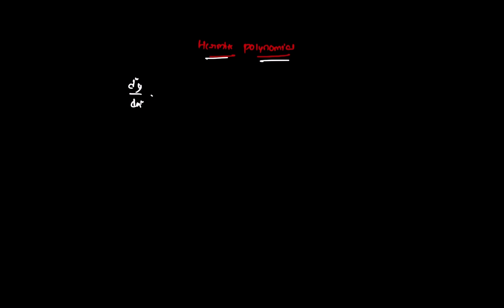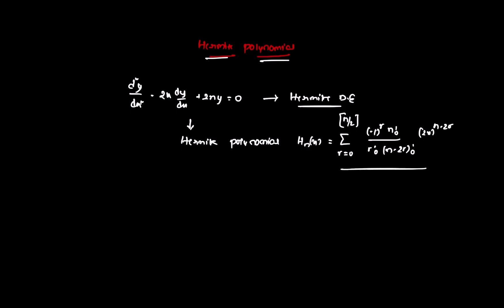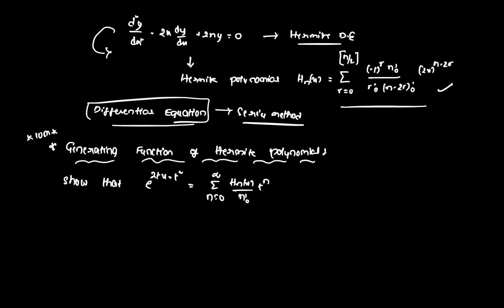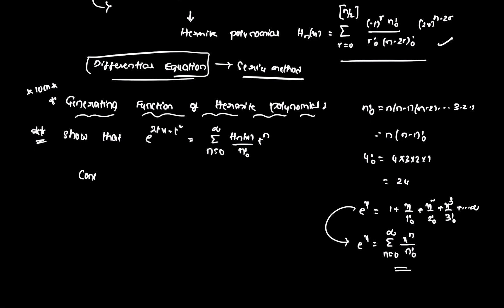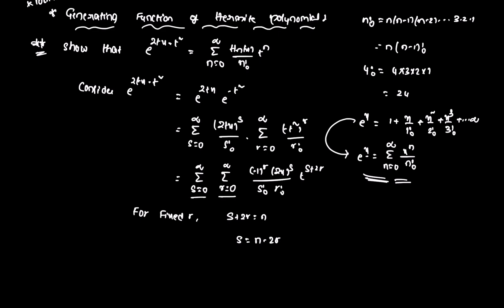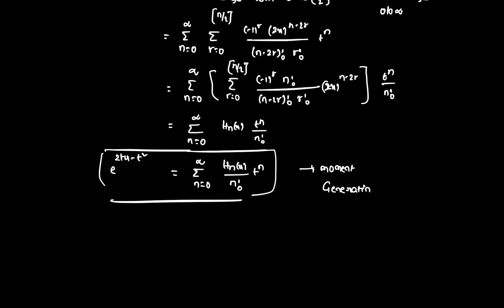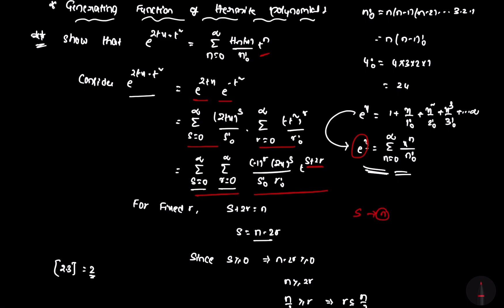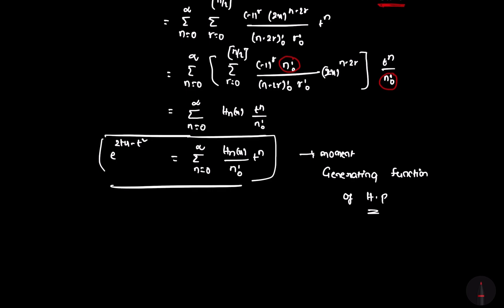Degree Mathematics || Special Functions || Hermite Polynomial || Generating Function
This video is very useful for Degree Final year students and Engineering students